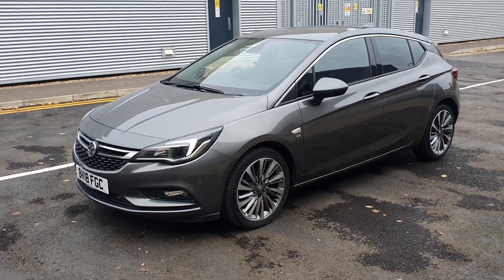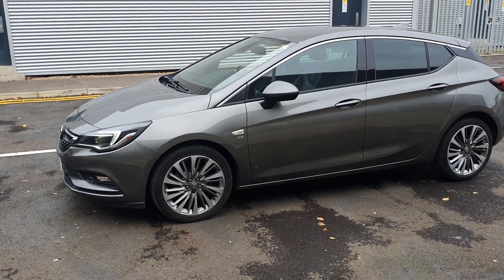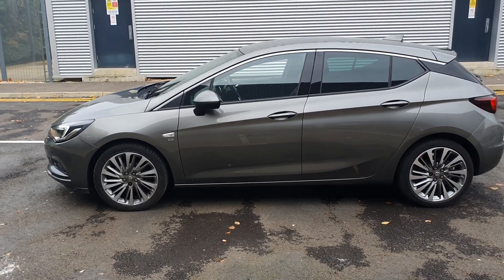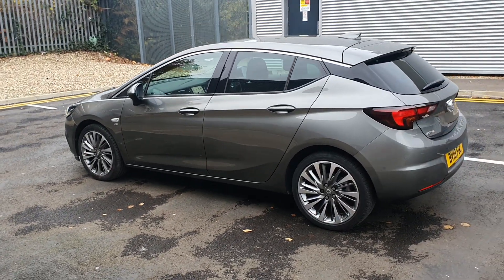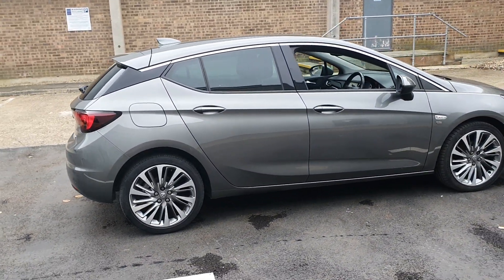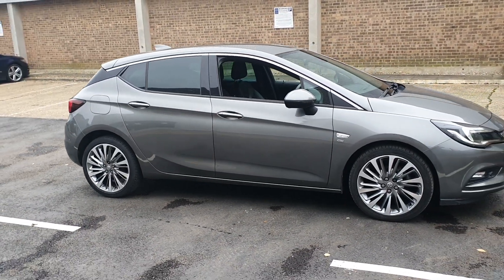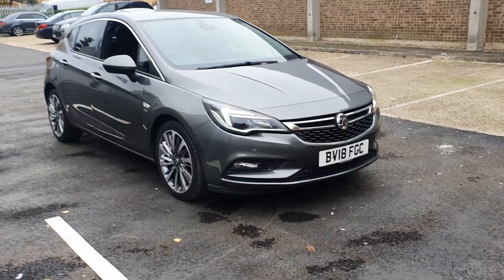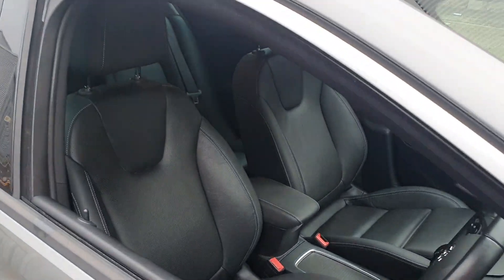2018 VAUXHALL ASTRA 1.4T 16V 150 Elite Nav 5dr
Are you thinking about buying a $2018 VAUXHALL ASTRA 1.4T 16V 150 Elite Nav 5dr? Tune in below for useful information.

We can help you at any of our locations in Slough, High Wycombe, Hemel Hempstead, or Watford. Your new car is waiting for you!